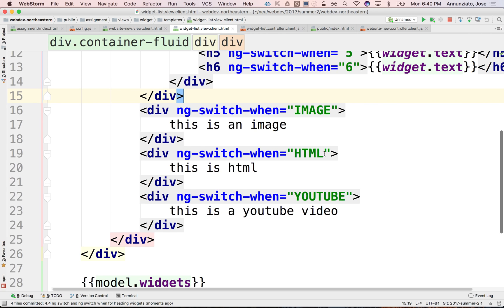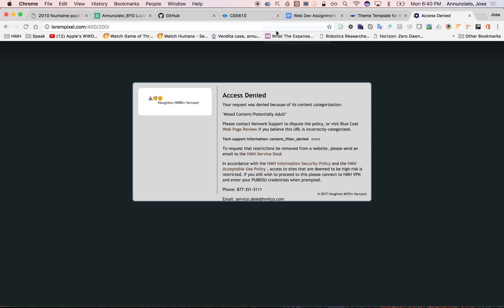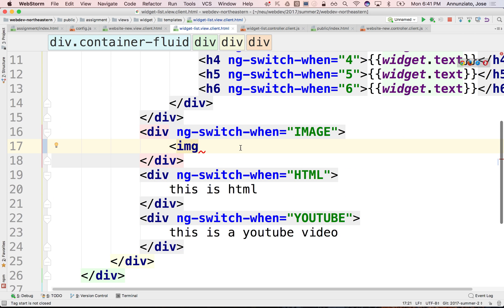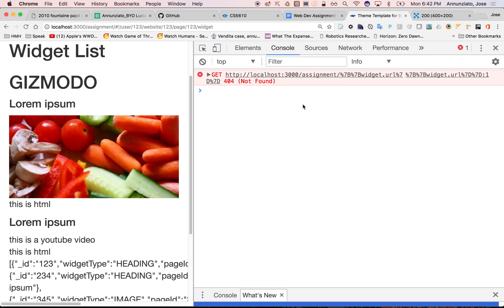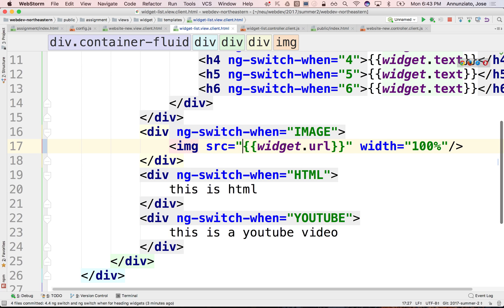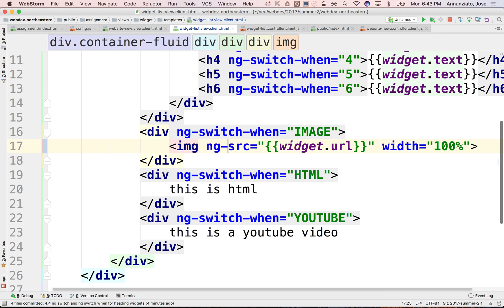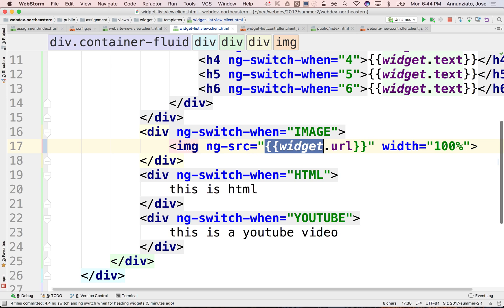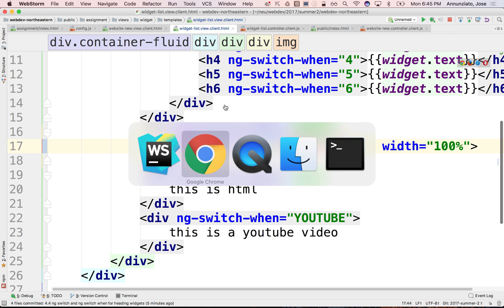4.5 dynamic images and angular ng-src webdev summer 2 2017